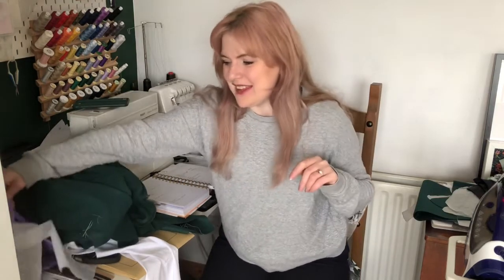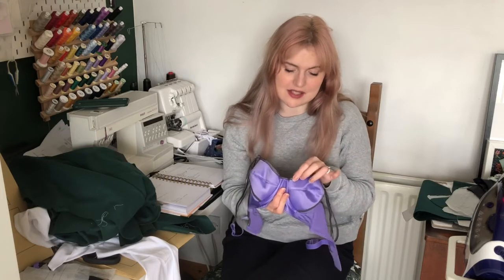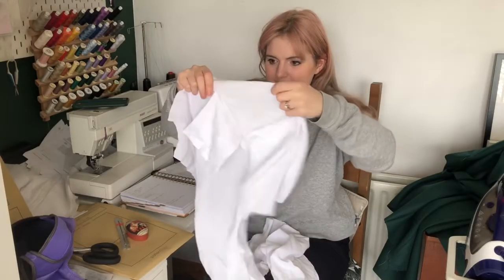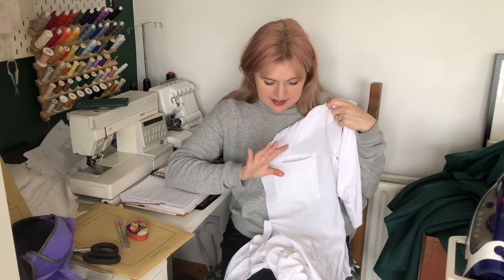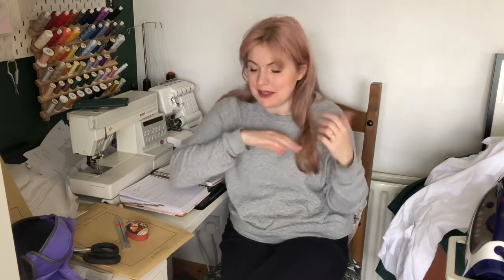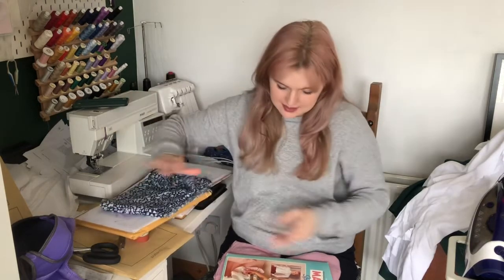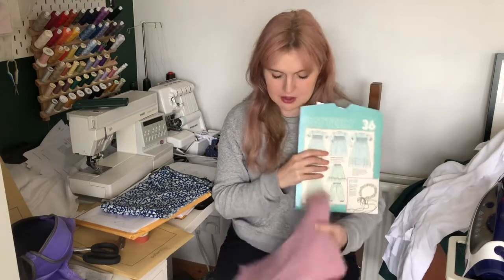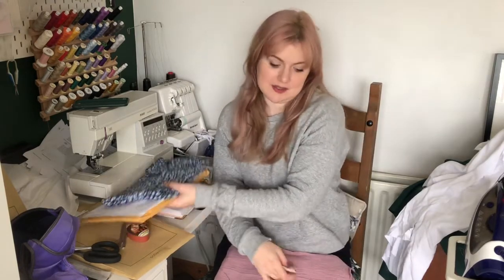Weekly Catch Up Episode 25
Hi everyone! Welcome to episode 25 of my weekly catch up, talking about what I have made and what my plans for the coming week are.

Trend Patterns Bias T-shirt dress

Patterns and Plains

Black print

Green sold out

Blog post

Emerald Erin Black Beauty bra

Fabric from Fit 2 Sew

 Blog post

Trend Patterns Drop Shoulder Coat in green wool from New Craft House (last year)

Paper Theory Olya shirt in Bright White Linen Viscose crepe from Sister Mintaka

Bright White Viscose Linen Crepe

Paper Theory Olya shirt

Ikatee Madrid dress in Moonshine Daisy viscose from Sister Mintaka

Vintage pattern and I’m not sure where the double gauze is from.

I’m wearing Closet Core Patterns Pietra trousers in navy linen look viscose with a ready to wear jumper.

My New Website were you can sign up to my monthly newsletter

Sharlene xx